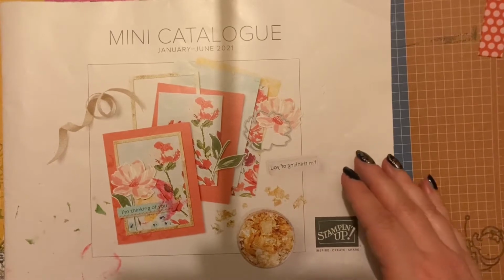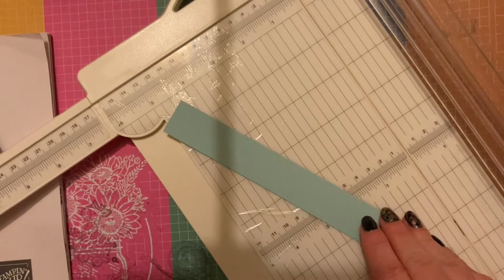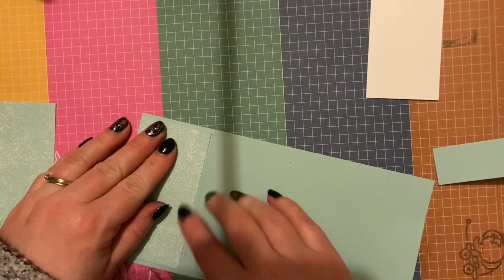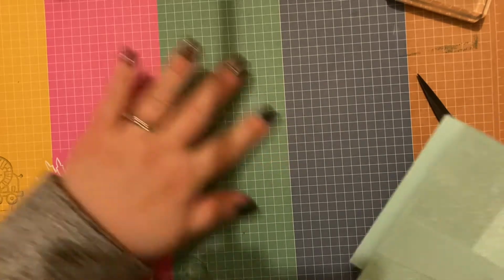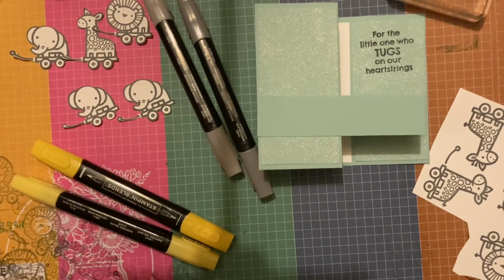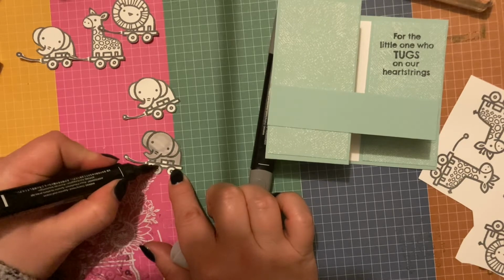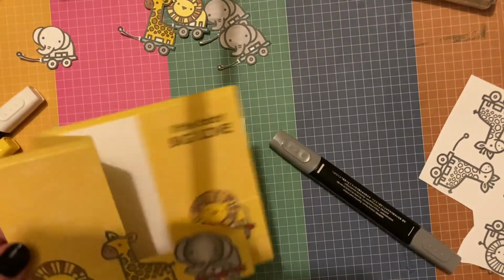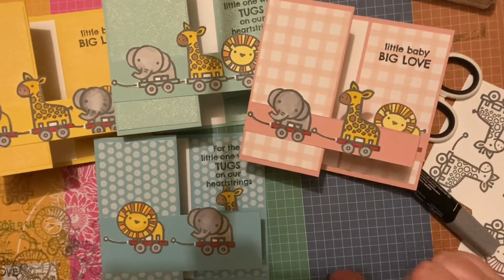Baby Cards with Baby Pull Toys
This card has been CASE’d from Loven Stamps